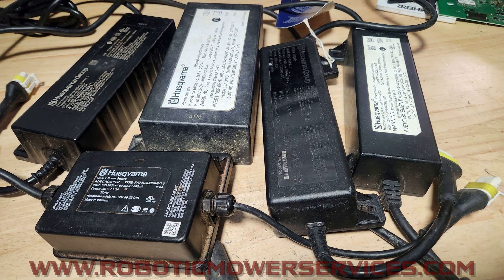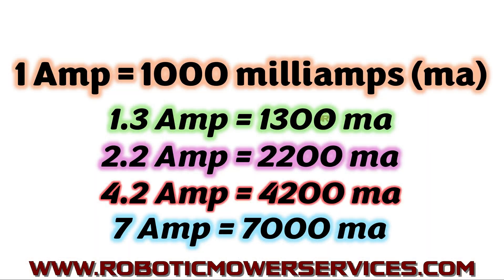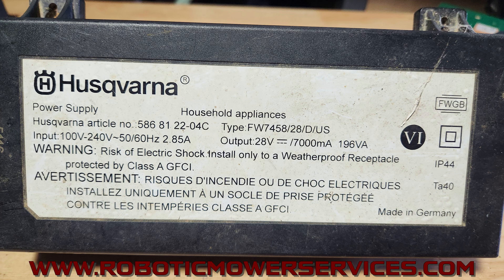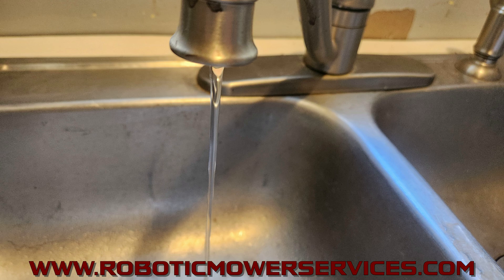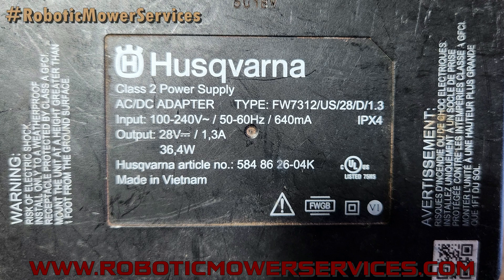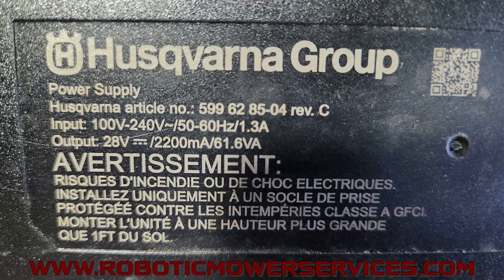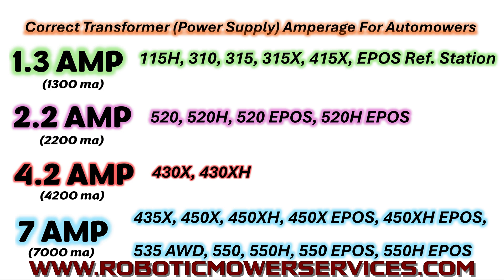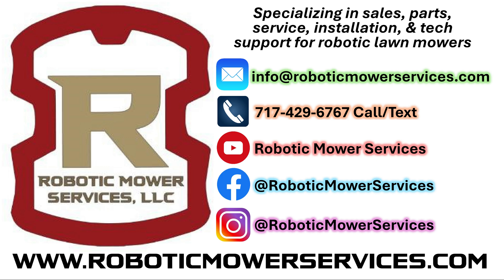Husqvarna Automower Power Supply (Transformer) Information. What You Need To Look For & Differences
Whether you call it a transformer or a power supply, this part is crucial to the operation of any Husqvarna Automower. Over the years there have been changes and upgrades made to the different power supplies for the Automowers such as the original versions being able to have 100v-240V input. With the incorporation of the charging current supervisor all Automowers now look for a specific charging current (amps) value in order to dock in the charging station. If the mower senses lower than 80% of the value it is looking for it will not stay docked in the charging station because it will think there is a short in the system preventing the proper amount of amperage reaching it. The amount it is looking for is 80% of the amperage the Husqvarna specified transformer for that model of Automower is to be using.

Looking to replace your mower's transformer/power supply?

If you are looking to purchase an Automower, looking for Automower parts & accessories, or in need of tech support, please
Or you can send an email to info@roboticmowerservices

Not only are we an authorized Husqvarna Automower dealer, but we are one of the top Husqvarna Automower dealers in North America for Automower sales, Automower parts, Automower service, and Automower technical support. Our dedication to providing service, parts, and troubleshooting information to the Automower community lead to @Husqvarna naming us the very first winner of their AAP Award of Excellence! This effort we put into supporting the Automower product and Automower customers combined with our hands on real world experience is what separates us from other Automower dealers. Be sure to visit our Tech Support section of our where you can find valuable information to help save you time and money when diagnosing and repairing your Husqvarna Automower.